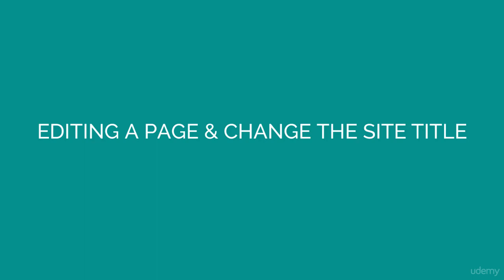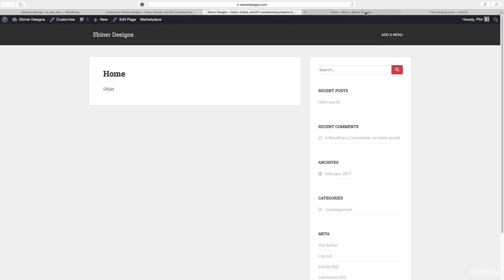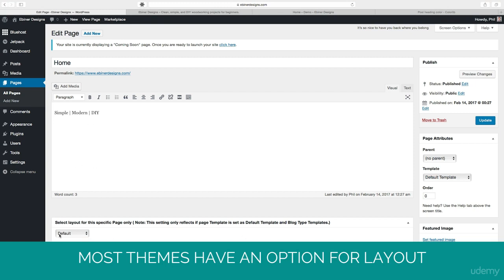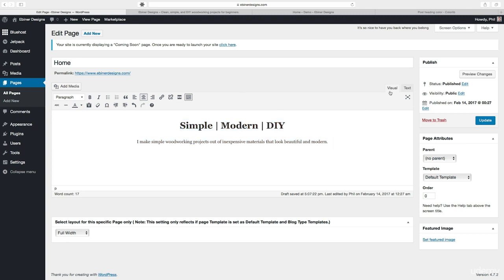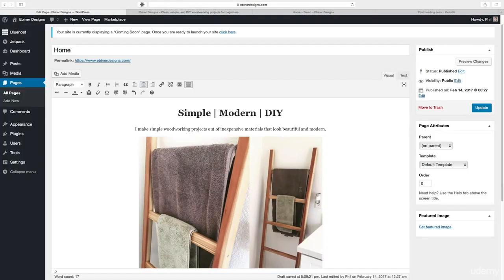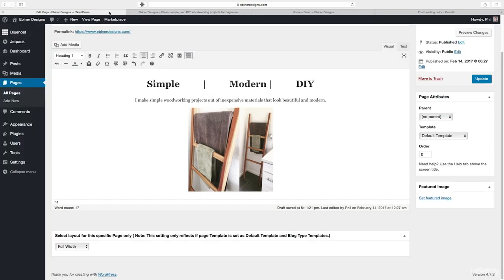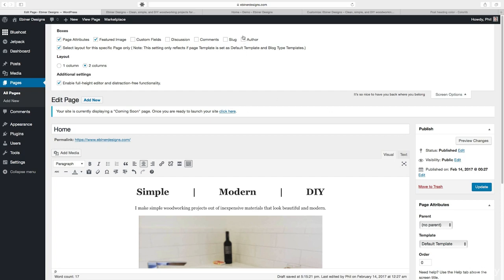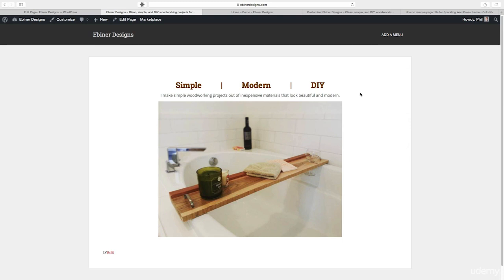Editing a Page Change the Site Title